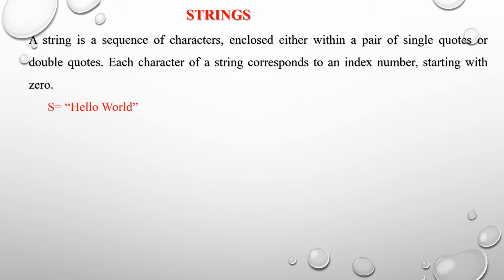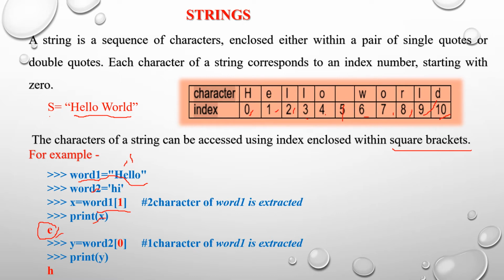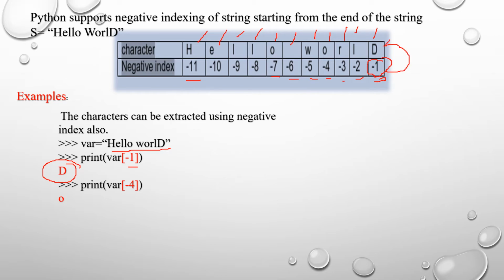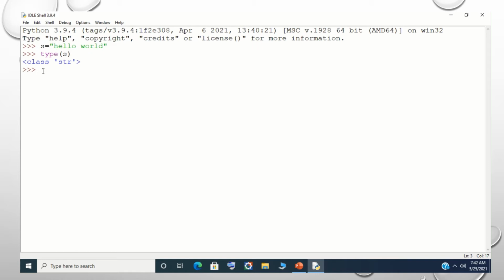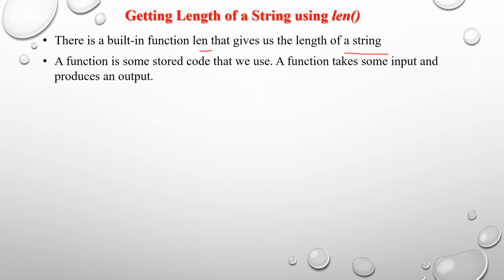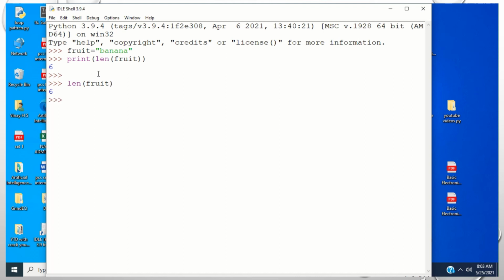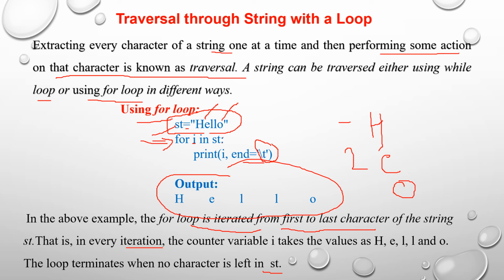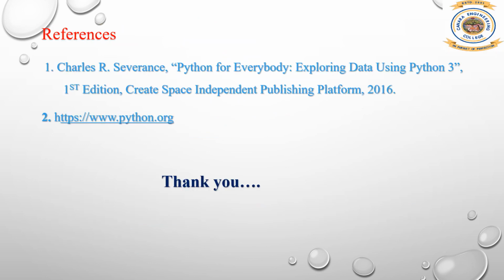VTU Python Application Programming M2 L4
Strings , Getting Length of a String using len() & Traversal through String with a Loop

Asst. Professor